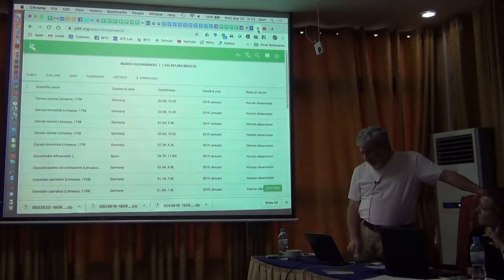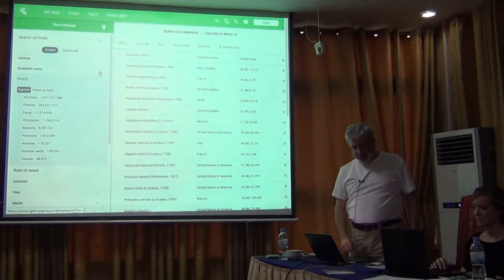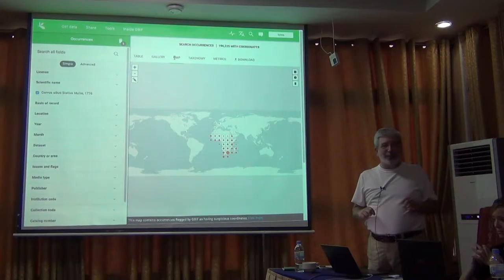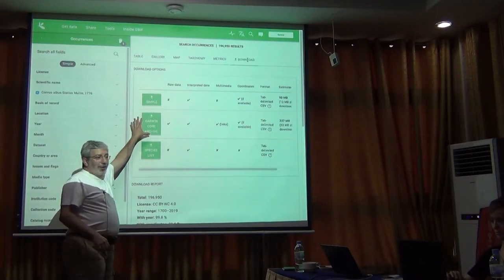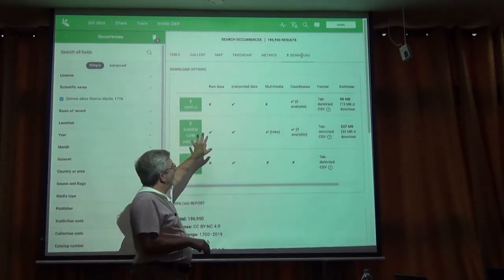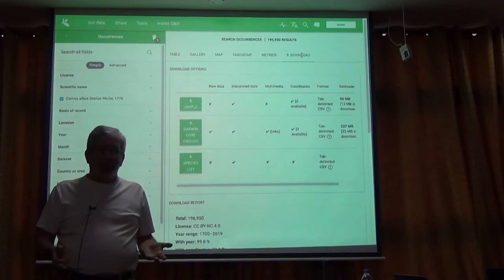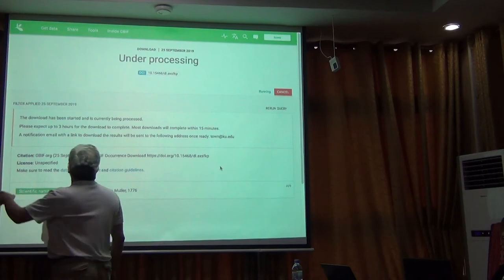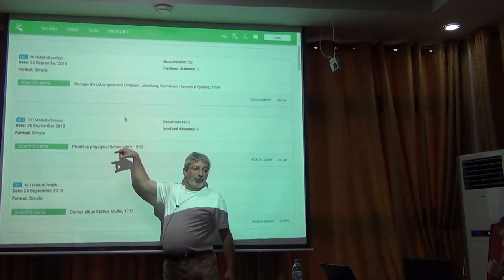BITC2 - ESS/EBV Course - Distribution Maps - 1